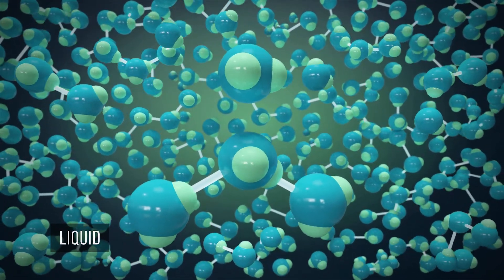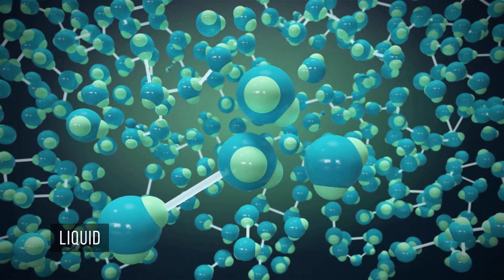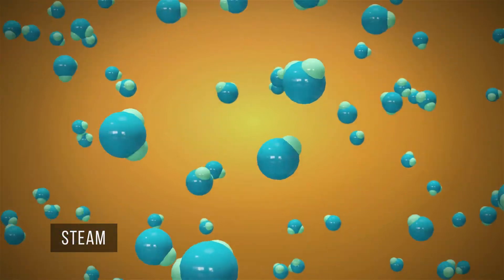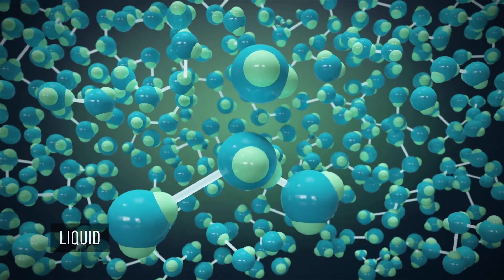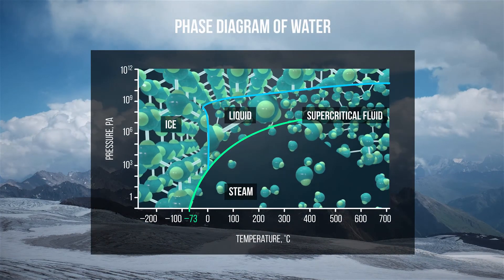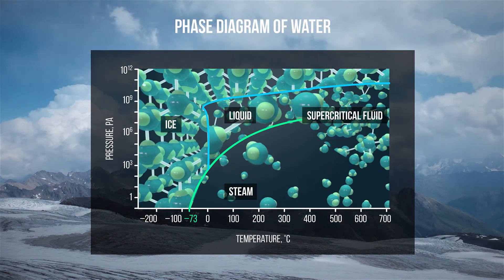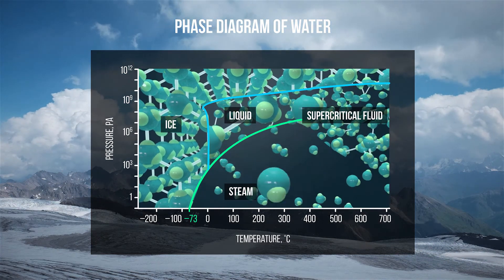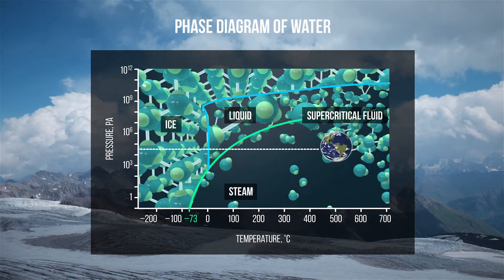3. Quark-gluon plasma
A story about what phase transitions of the existing matter in our nature, what is a quark-gluon plasma, what relation does it have to neutron stars and to the birth of our universe. And also, where and how scientists are going to receive this mysterious state of matter.